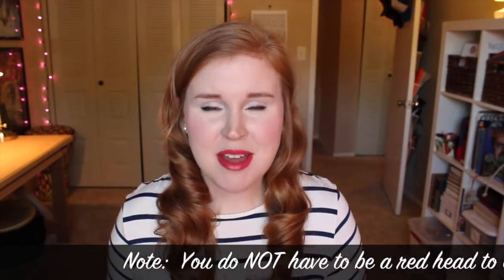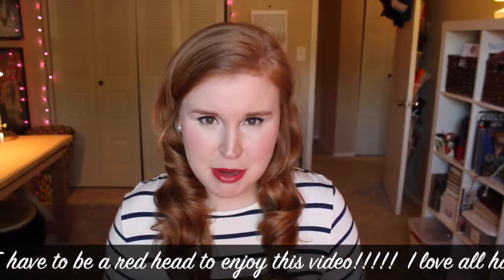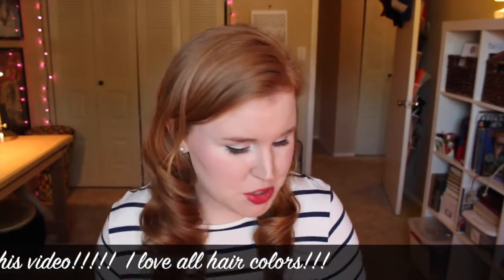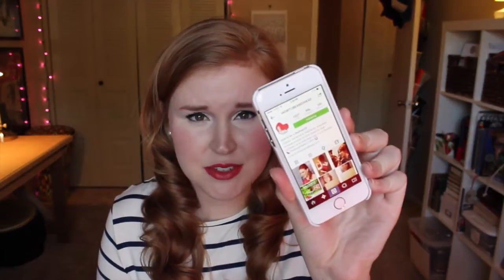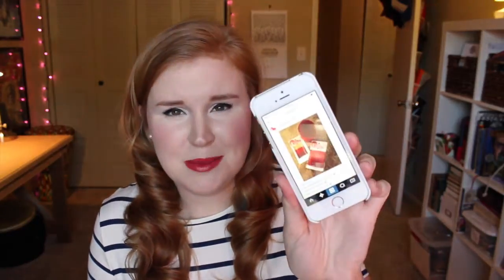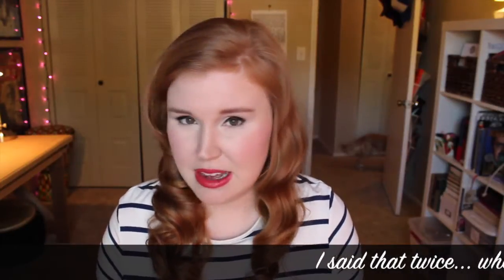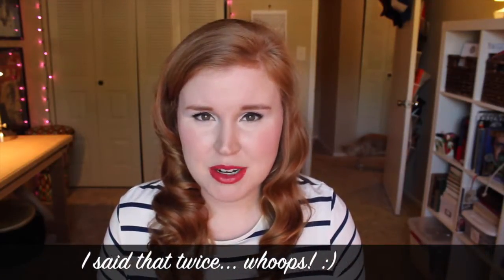Different Ways To Use Bobby Pins! | JoeyBBugg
Hey everyone!  Shout out to "How To Be A Redhead" for sending me some of their amazing and fun products!  If you'd like to know more about this awesome company or look at their products check out:

Let me know if you have any ideas, comments, or questions below!  Thanks and see ya real soon!

- Joey